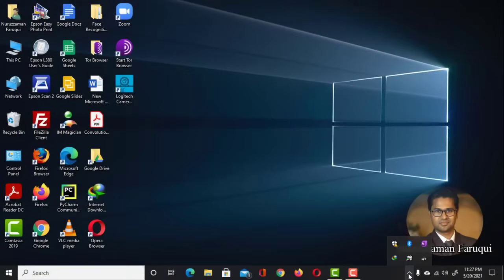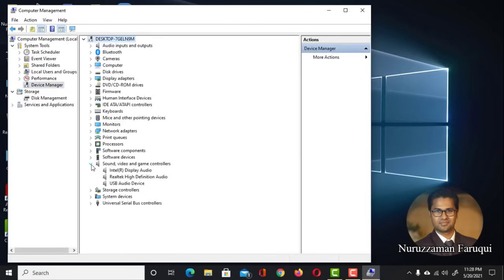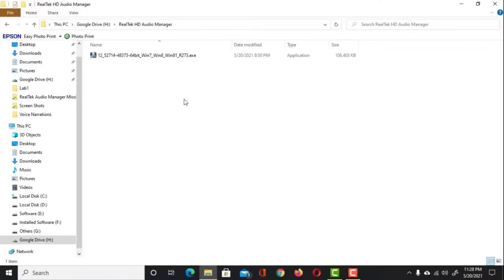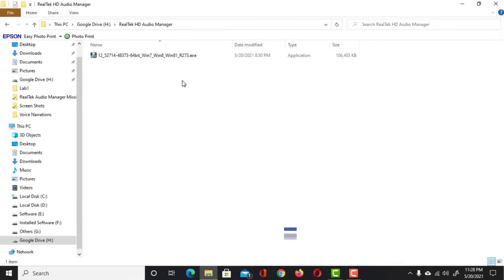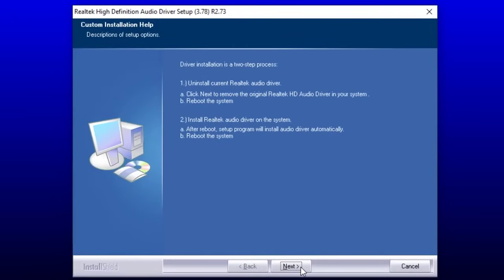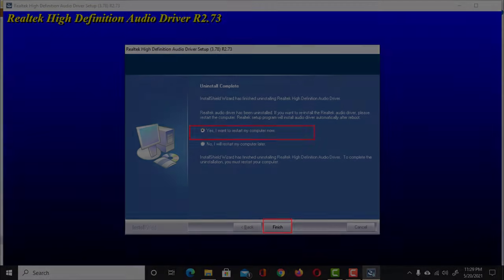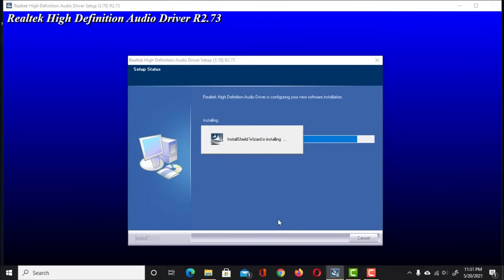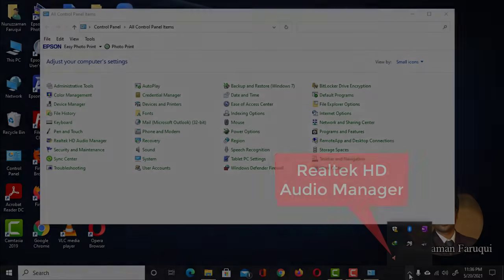Realtek HD Audio Manager Missing in Windows 10 Solved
A Step-by-Step Guide to Restoring Realtek HD Audio Manager on Windows 10

Note: Before proceeding, you can download the required Realtek HD Audio Manager driver from this

Have you ever found yourself scouring through numerous tutorials only to end up with no solution? You're not alone. The issue of the Realtek HD Audio Manager going missing in Windows 10 is a common yet complex problem that many users face. While a variety of solutions may work for some, there's no one-size-fits-all answer. Based on our own experiences, we've crafted a solution that resolved this issue on our office computers. Below is a step-by-step guide that should work for most users facing this problem.

For your convenience, you can either read through the steps we've listed or watch a tutorial video based on these instructions.

Step 1: Download the Necessary Software
Download the R2.73 version of Realtek HD Audio Manager from this
Step 2: Initiate the Installation Process
Launch the downloaded installer.
Step 3 & 4: Progress Through Installation
Click the 'Next' button, not just once, but twice.
Step 5: Uninstall the Current Driver
The program will begin to uninstall any existing Realtek HD Audio Drivers on your system.
Step 6: Reboot Your System
After the uninstallation is complete, restart your computer.
Step 7: Complete the Installation
Upon restarting, the installation window should appear automatically. Click 'Next' to continue.
Step 8: Final Reboot
Once the installation is complete, restart your computer once more.
Step 9: Verify the Restoration
After rebooting, go to the Control Panel and locate Realtek HD Audio Manager. You should now also see it in your taskbar.
In Conclusion: Understanding the Complexity of the Issue
There's a myriad of reasons why Realtek HD Audio Manager may be missing from Windows 10, making it a complicated issue to resolve. Solutions vary widely, mainly because different users encounter the problem for various reasons. Although no fix guarantees 100% success due to the numerous potential causes, the solution outlined in this article should resolve the issue for the majority of users experiencing this problem.

So, if you've been struggling with a missing Realtek HD Audio Manager in Windows 10, give this solution a try.

Happy troubleshooting!